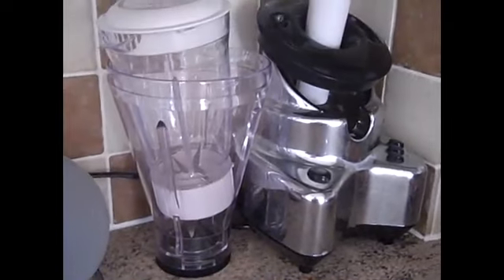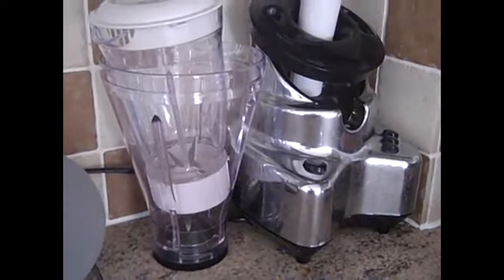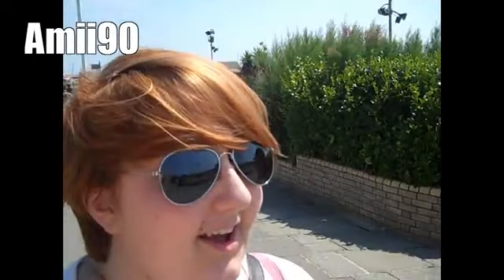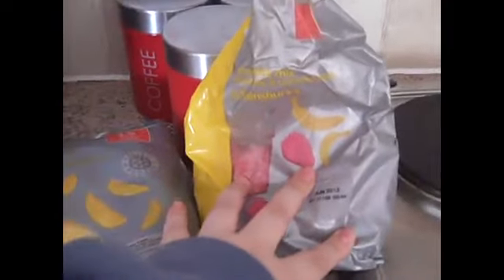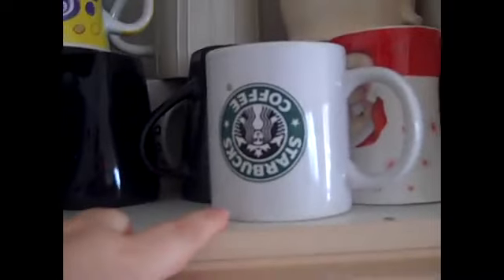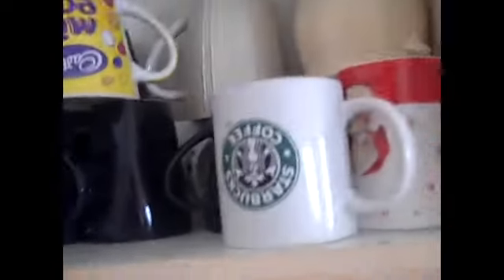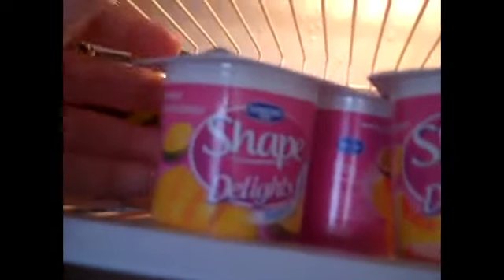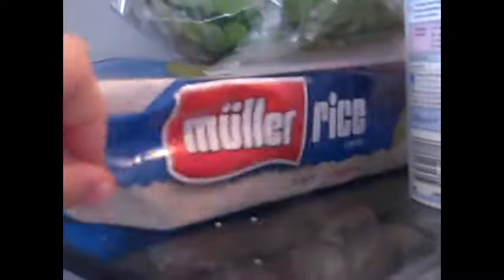Weight Loss Progress Report SHAYLOSS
for a highly recommended weight loss program!